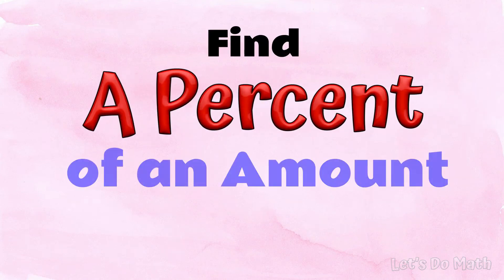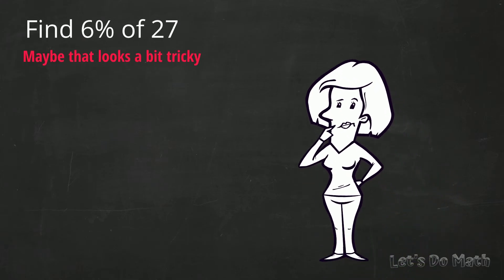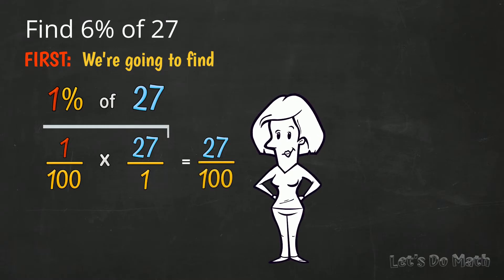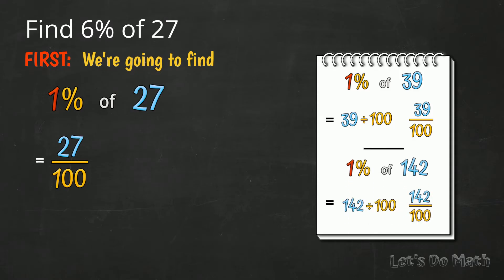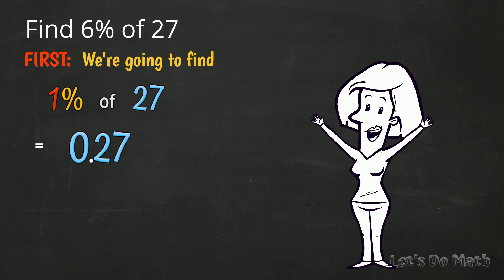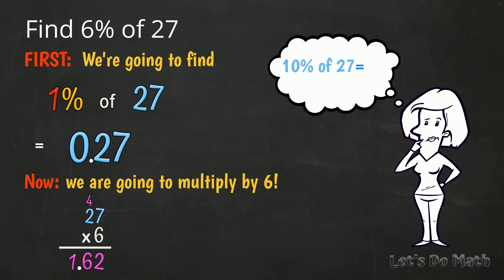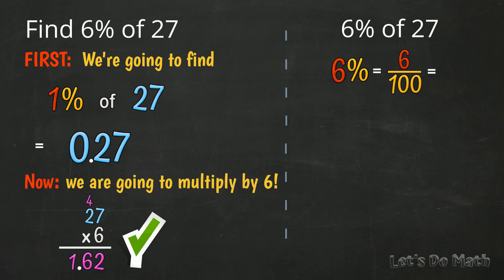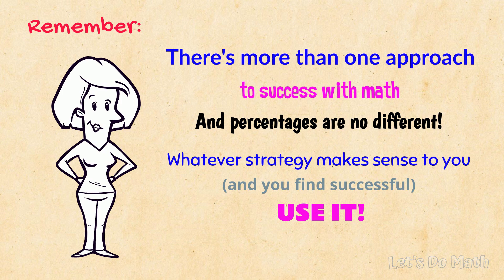Find a Percent of an Amount Using the 1% method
We don't all think the same way. Here's a way to work out a percent of an amount that many students find low-stress.
After the 1% method is used and the solution found, I compare it side-by-side with what I usually use so students can see they amount to the same result.
It's really important that students feel able to use the strategy they find most comfortable, and that everyone understands that both these strategies are legitimate.